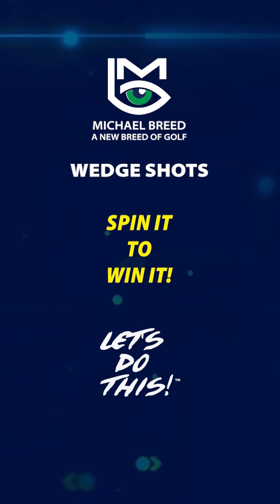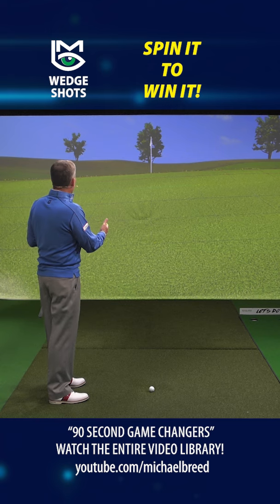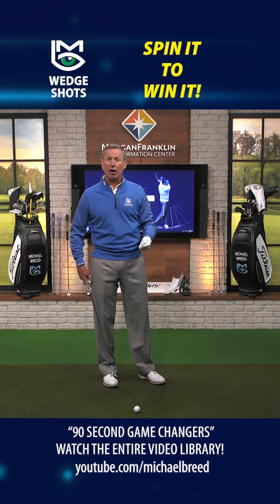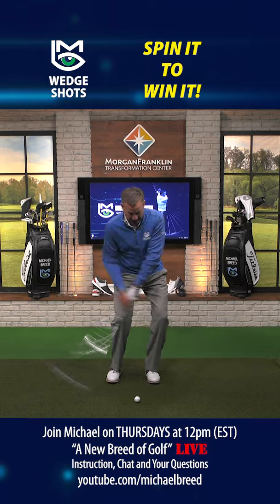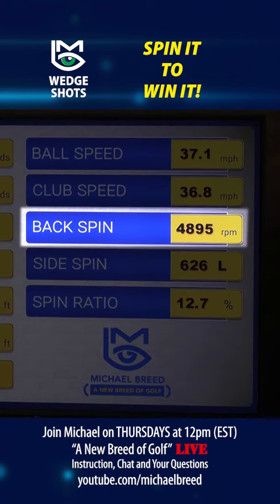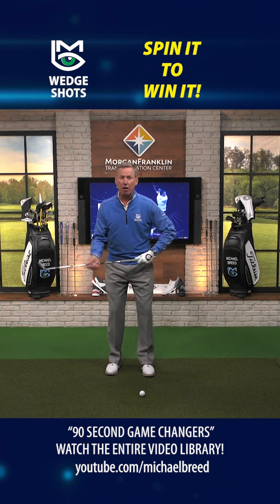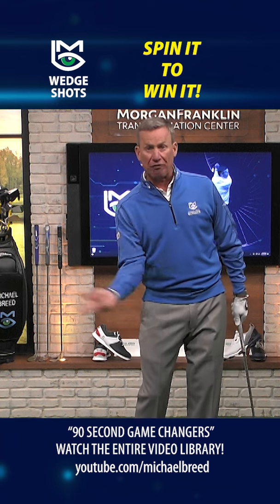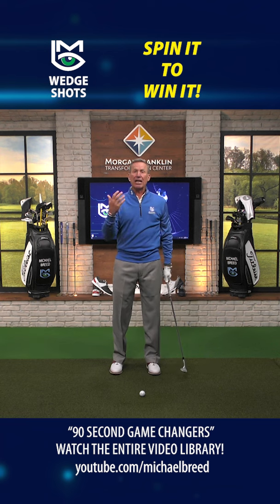SPIN To WIN! Don't Pull Your Elbows Up...Flick The Blade Under The Ball for Greater Spin & Accuracy